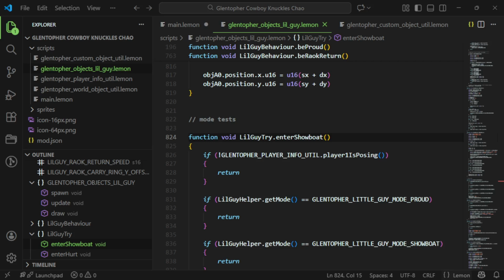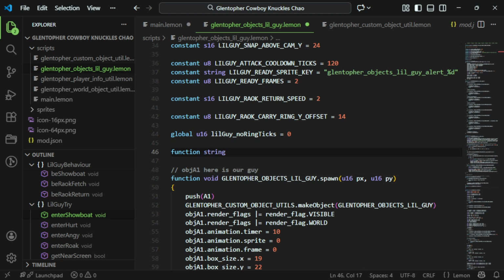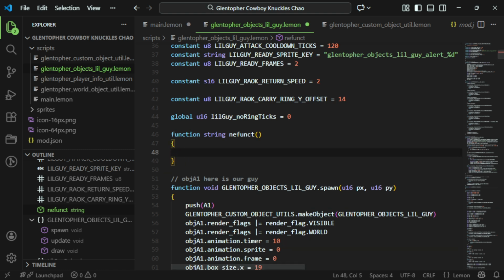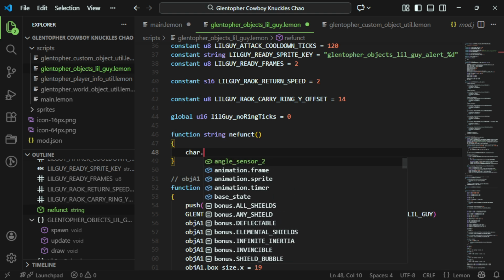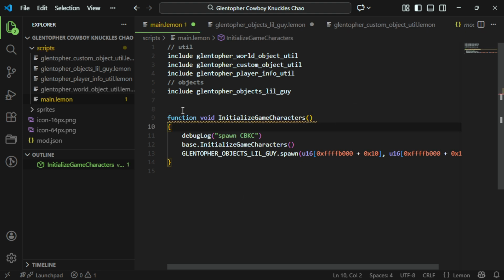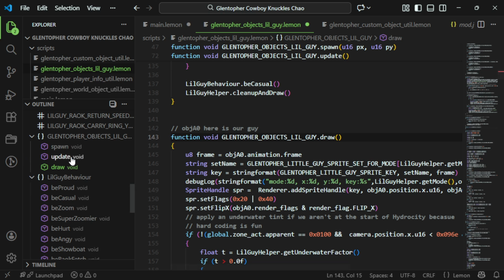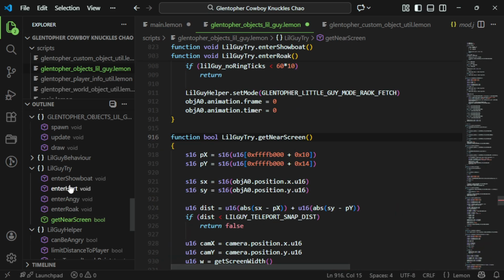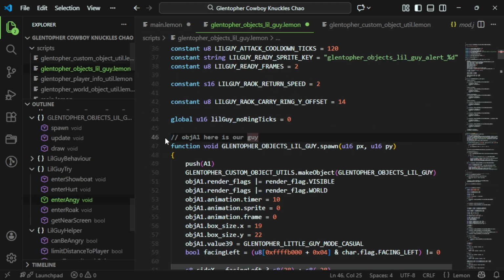My Sonic 3 AIR Modding / Scripting Extension for VS Code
A tour of my VS Code extension, that  I wrote to assist with formatting and general scripting mods for Sonic 3 A.I.R.